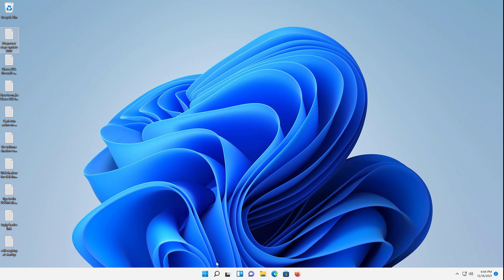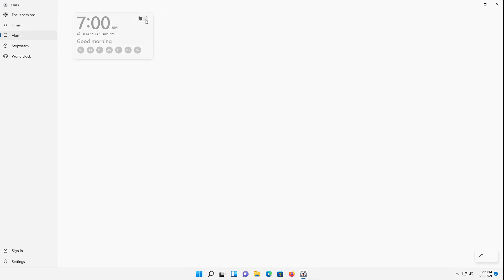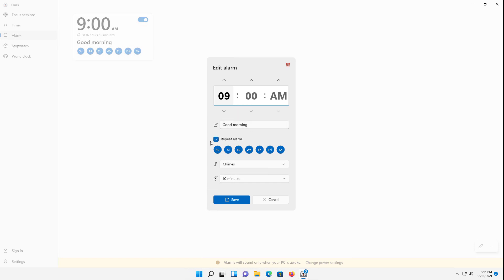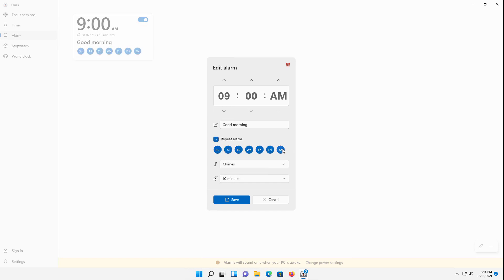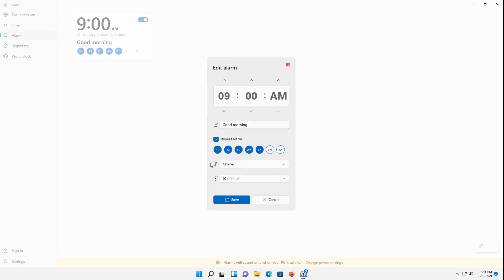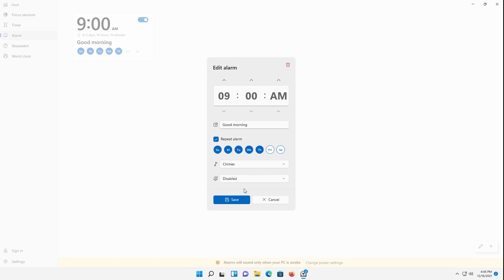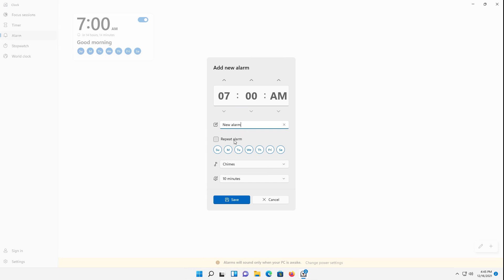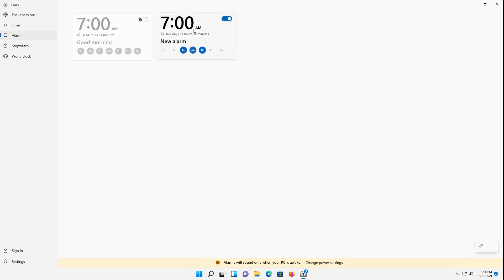Windows 11 Alarm Setup and Demo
Professor Robert McMillen shows you how to setup and edit an alarm on your Windows 11 computer.